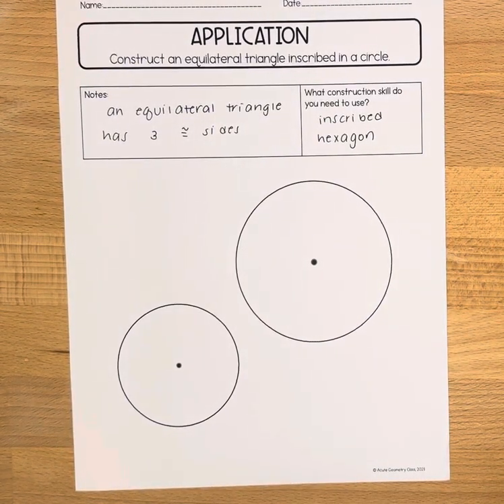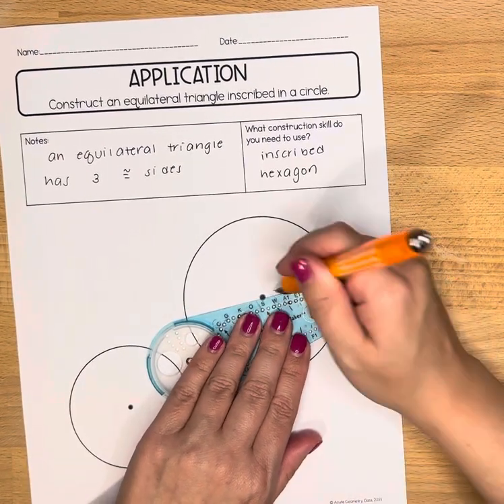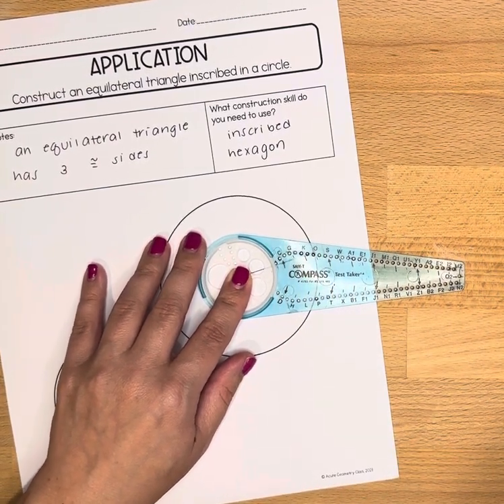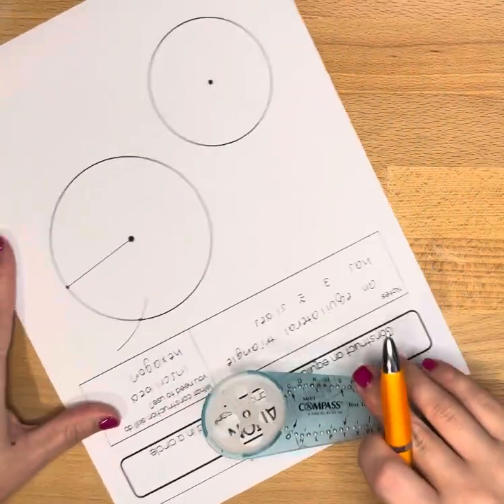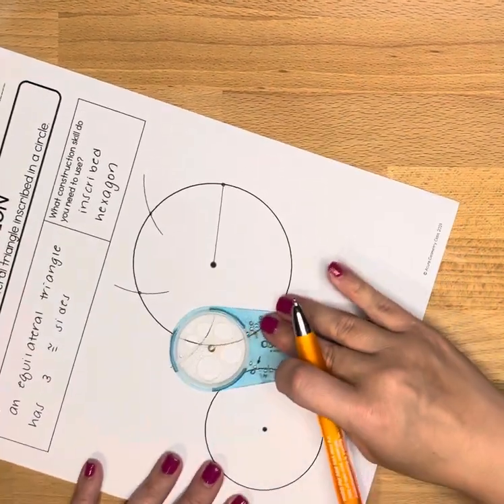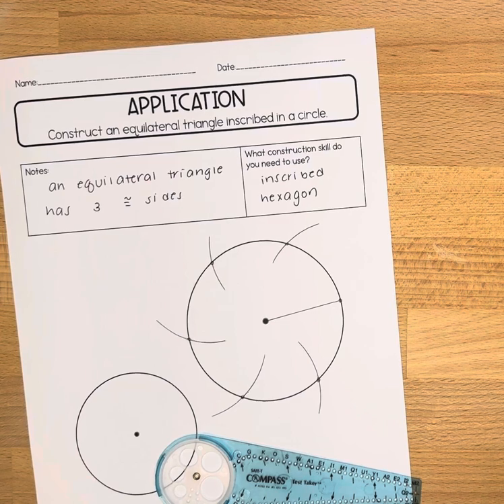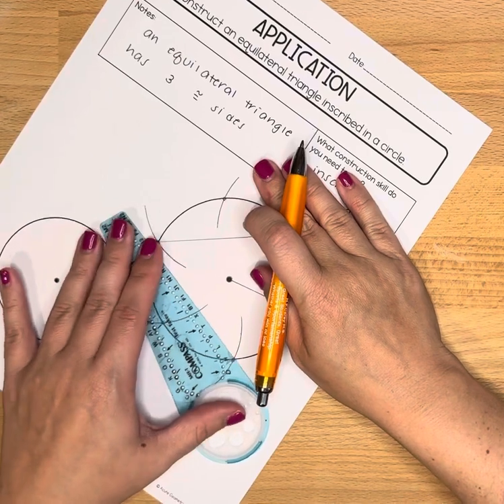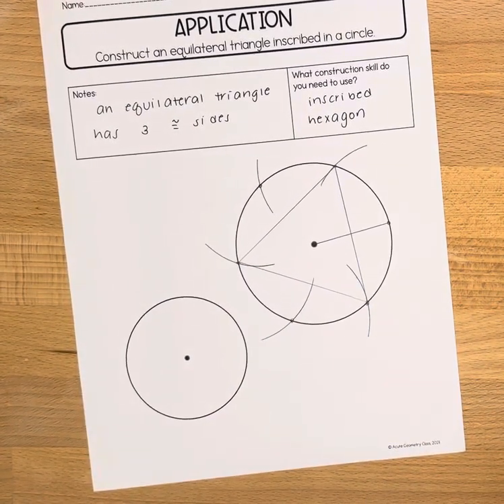Construct an Equilateral Triangle Inscribed in a Circle | Geometry Constructions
Learn how to construct an equilateral triangle inscribed in a circle.